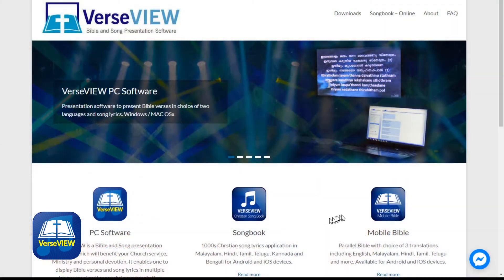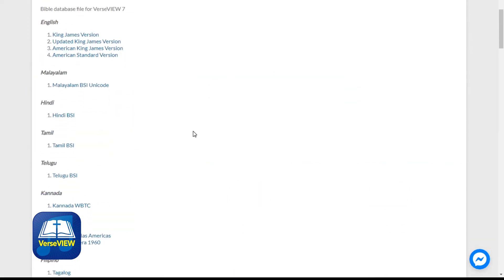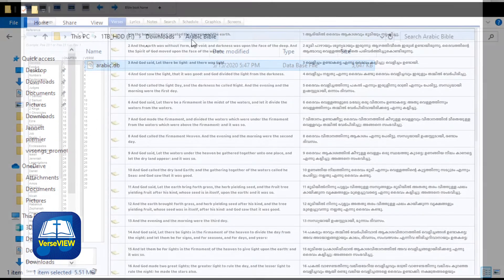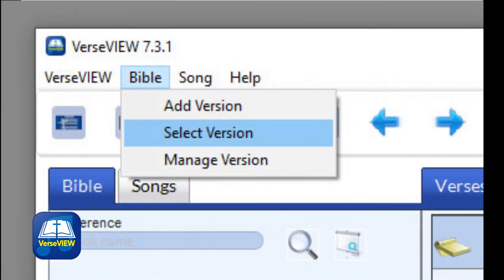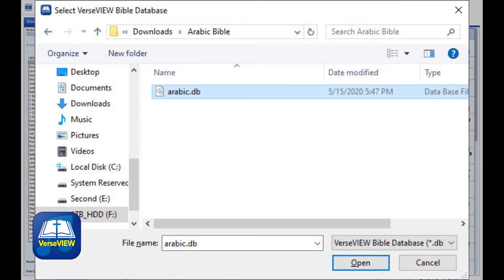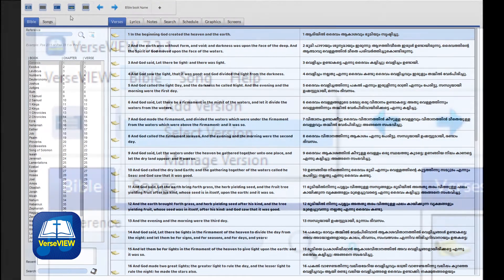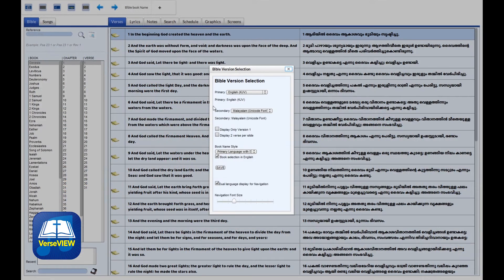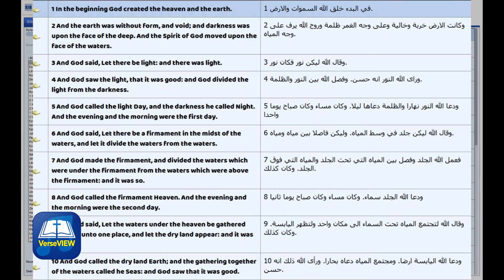How to add Bible database to VerseVIEW?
From VerseVIEW top menu, click on Bible ... Add Version
Once it is added, click on Bible Select Version to choose your primary and secondary version.